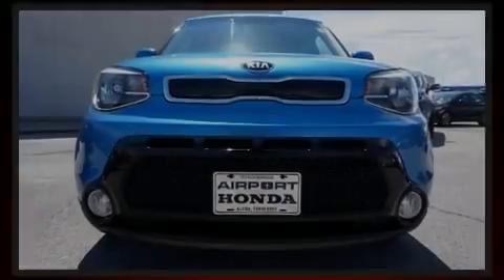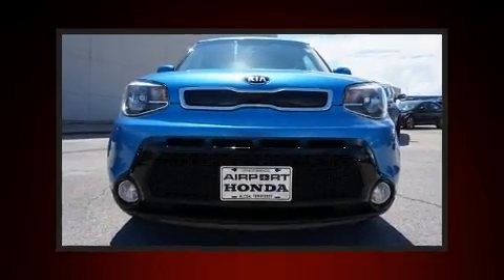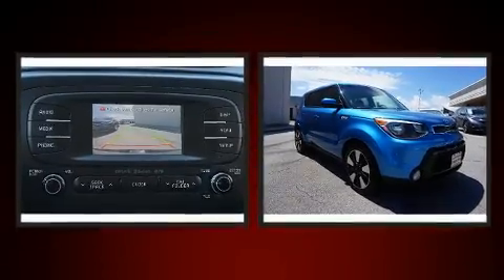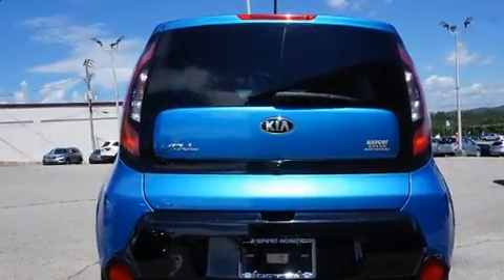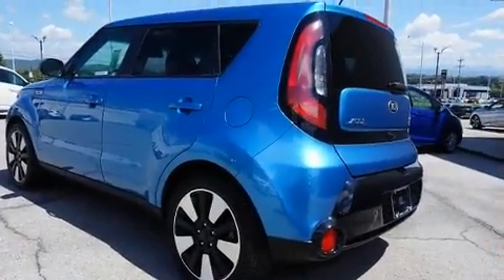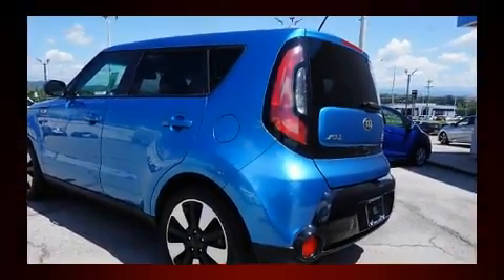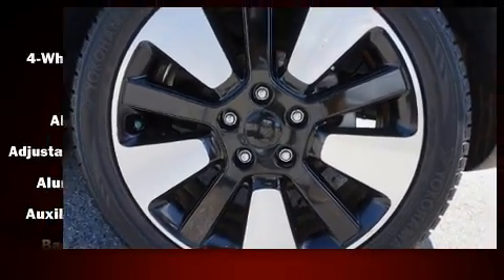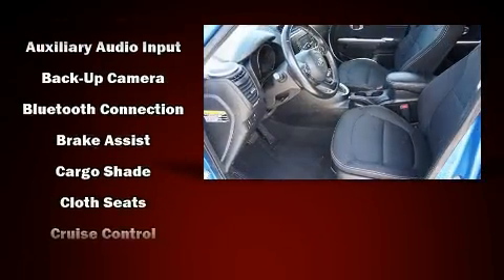2016 Kia Soul + in Alcoa, TN 37701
Airport Honda
3069 Alcoa Highway

Familiarize yourself with the 2016 Kia Soul. This 4 door, 5 passenger hatchback still has less than 45,000 miles! Smooth gearshifts are achieved thanks to the 2 liter 4 cylinder engine, and for added security, dynamic Stability Control supplements the drivetrain. Kia prioritized practicality, efficiency, and style by including: variably intermittent wipers, an outside temperature display, telescoping steering wheel, heated door mirrors, remote keyless entry, an overhead console, and much more. Storage solutions are integrated throughout the interior, demonstrating thoughtful attention to detail. In the event of a rollover collision, side curtain airbags provide additional protection for outboard seated passengers. It also arrives with a Carfax history report, providing you peace of mind with detailed information. We pride ourselves on providing excellent customer service. Stop by our dealership or give us a call for more information.